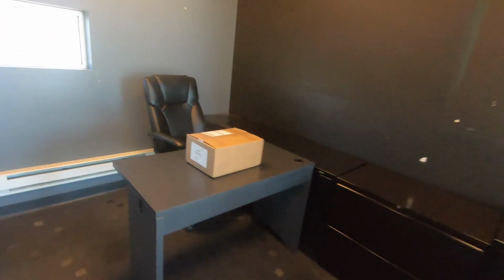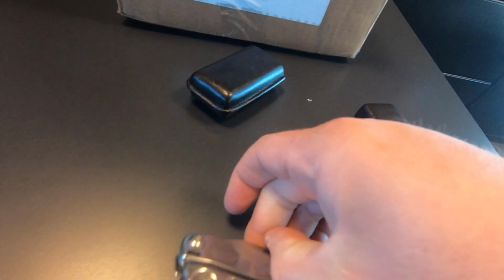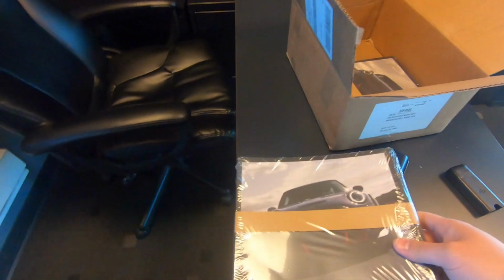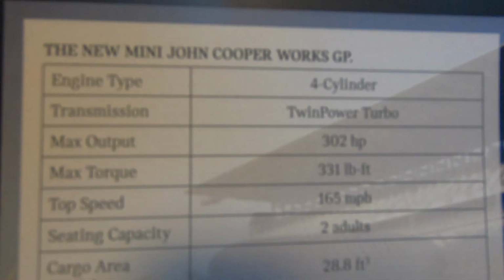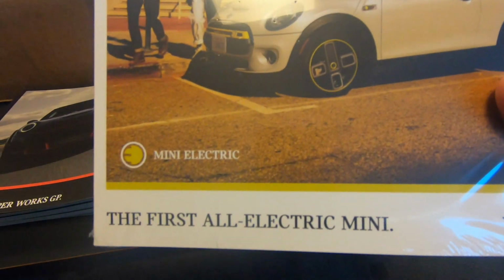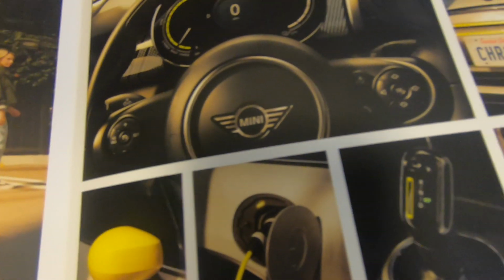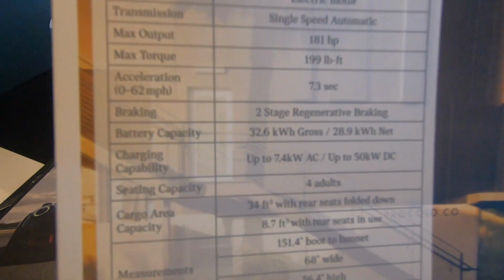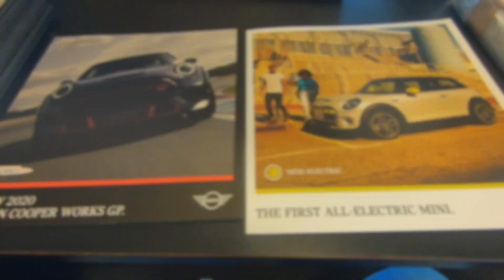UNBOXING Brochures for the 2020 MINI Cooper SE and JCW GP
The sales manager at my local dealership allowed me to open up the brochure box for these two new cars. Pretty nice stuff. Yea this isn't as exciting as most of my videos but its fun to see brochures that aren't available to the customers yet. Enjoy.

Camera Equipment Used:
Go Pro Shorty Grip
BOYA Lavalier Microphone